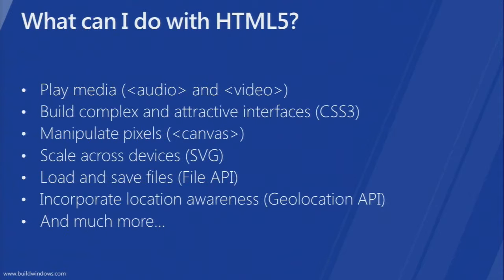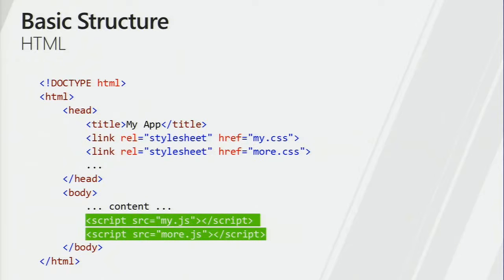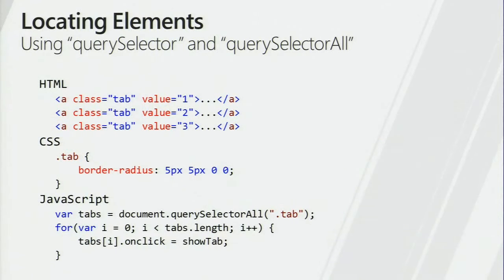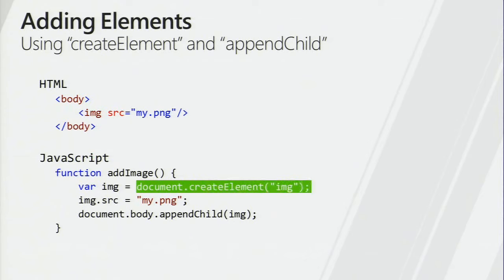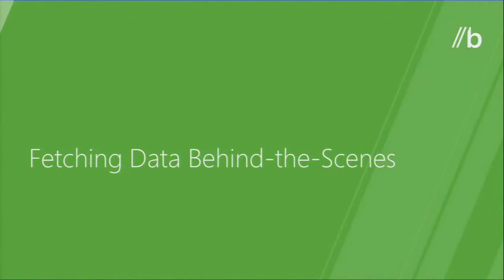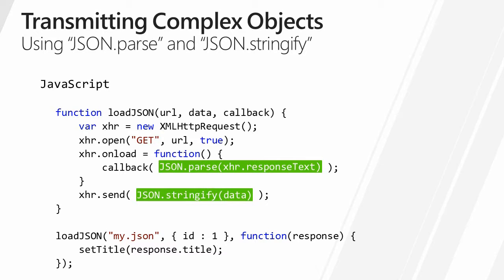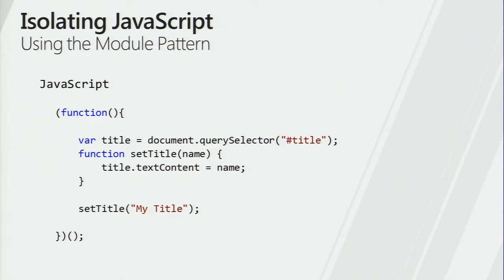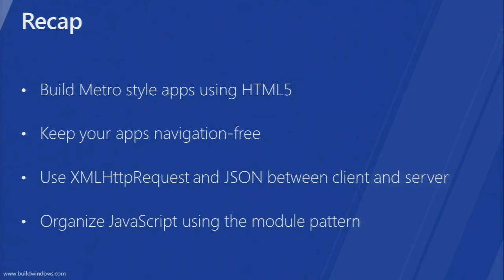Microsoft build 2011 Anatomy of HTML5 sites and Metro style apps using HTML5